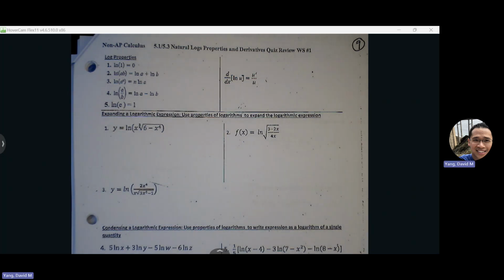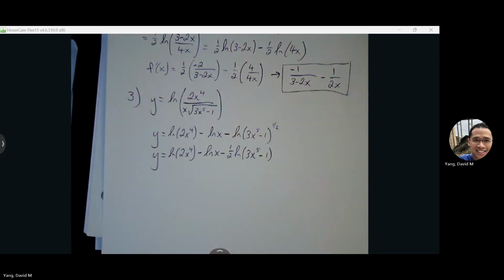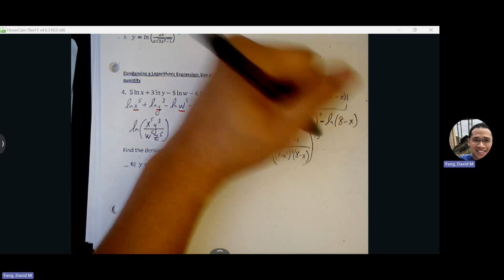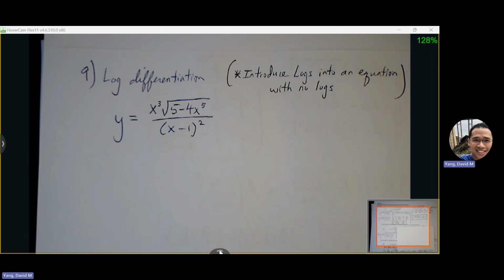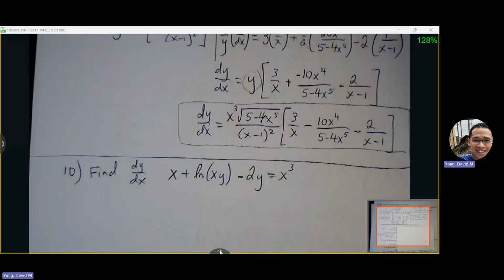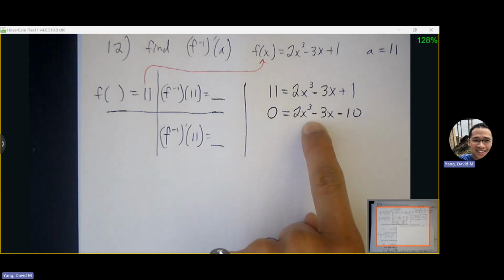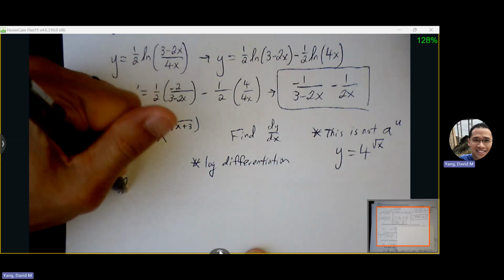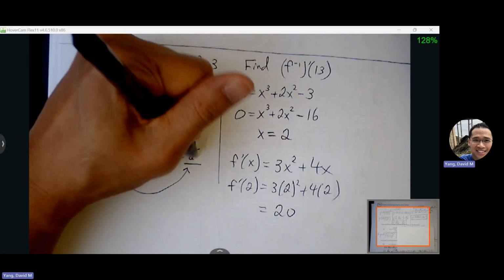AB Calc Unit Logs and Exponentials Derivatives Quiz Review Day 1 (pgs.9-12)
AP Calculus AB - (Fri) Nov 1, 2024